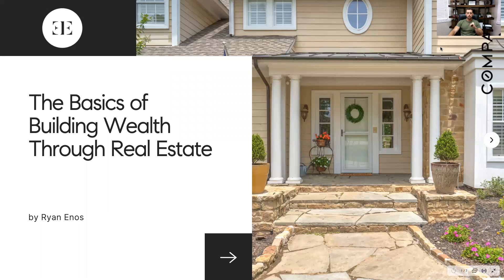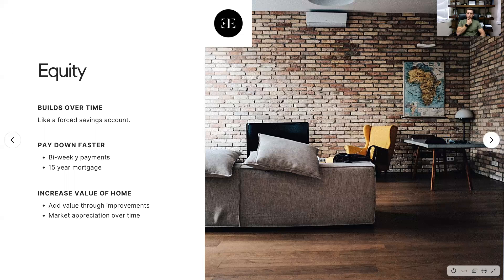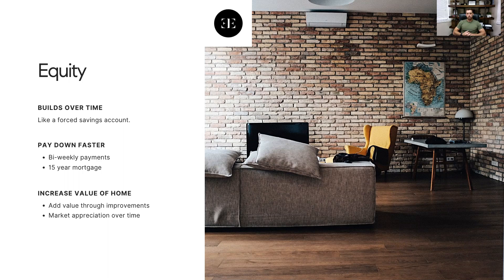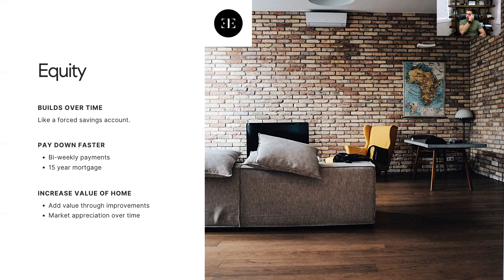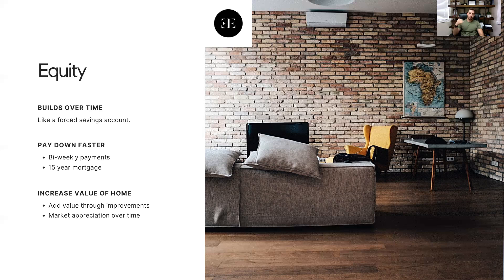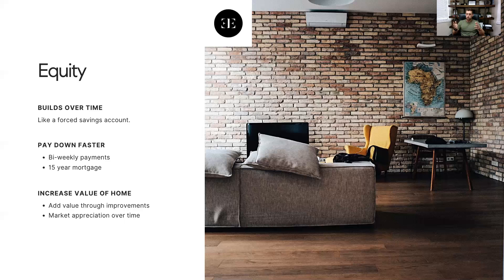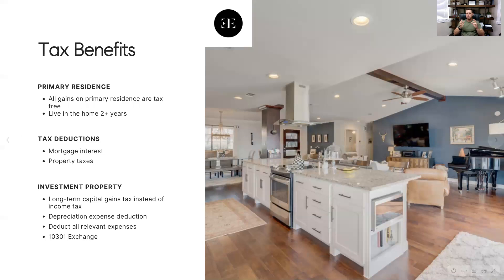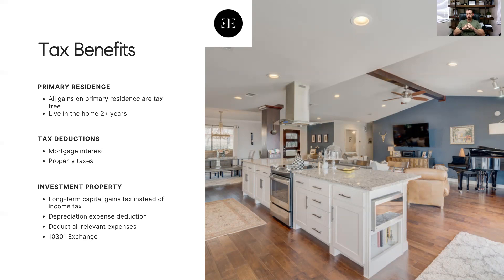Micro-Course: Basics of Building Wealth Through Real Estate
Learn about the 4 building blocks of wealth creation: Equity, Appreciation, Revenue, and Tax Benefits.